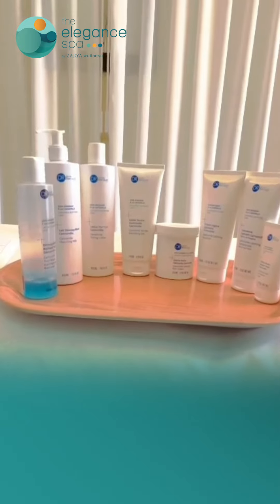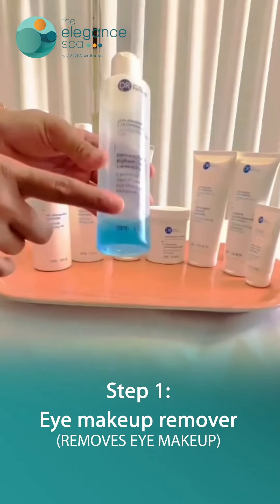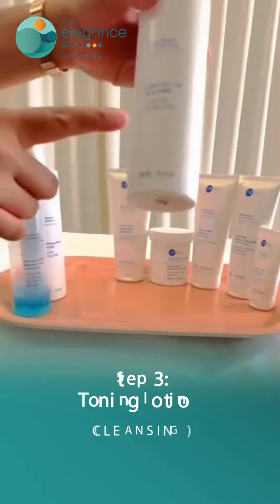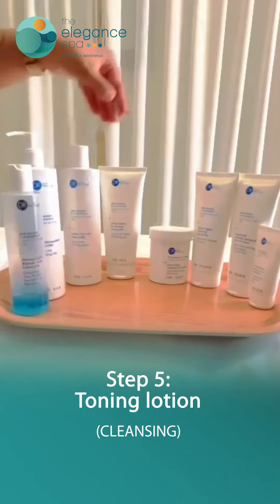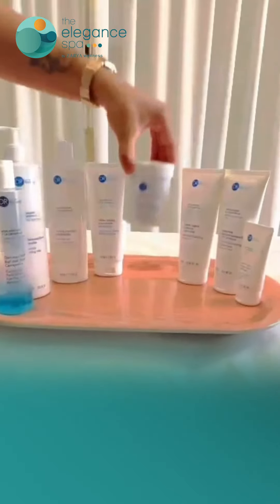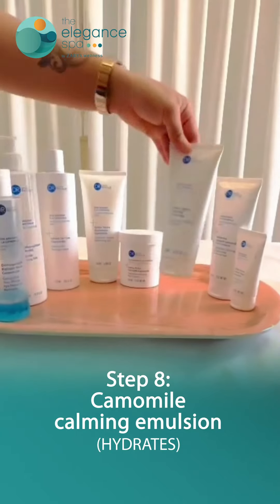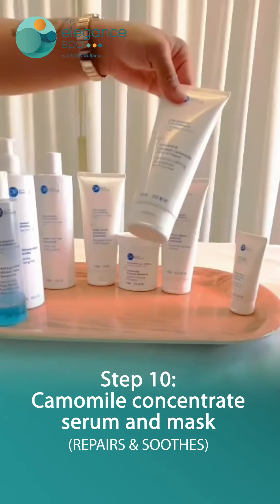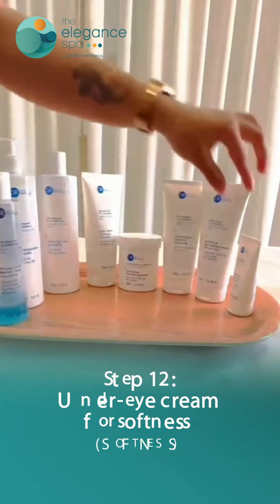DR Renaud Facial Treatment @elegancespa3231 For dry skin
Introducing Dr. Renaud Facial that helps you maintain the Ph level of your skin and makes your skin Smooth, Hydrated and Radiant.
Experience the change within your skin.

Benefits:
Dehydrates skin.
Anti-aging.
Repair damaged skin.
Diminishes Deep wrinkles.
Exfoliates the skin.
Restores the natural Ph of the skin.
Improves skin radiance.

Ingredients :

Medical grade and clinically proven ingredients such as retinol, vitamin-c, hyaluronic acid, and many more.

Calm your skin with camomile skin care products…